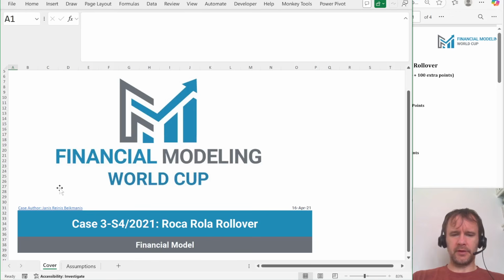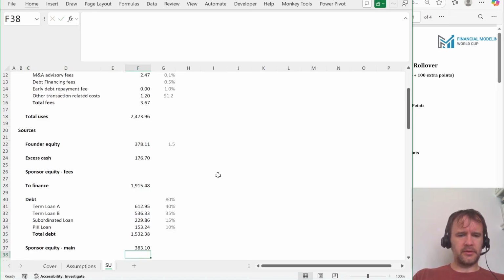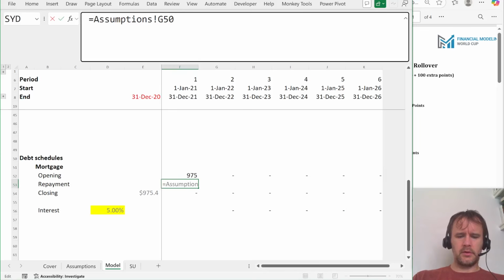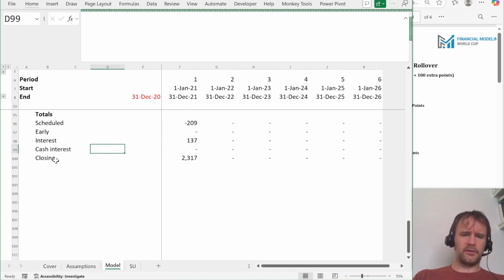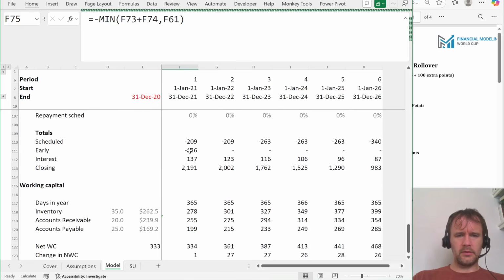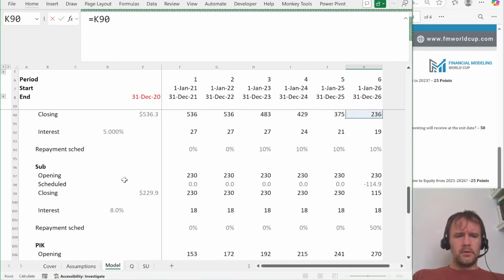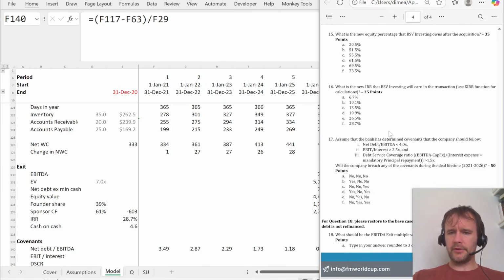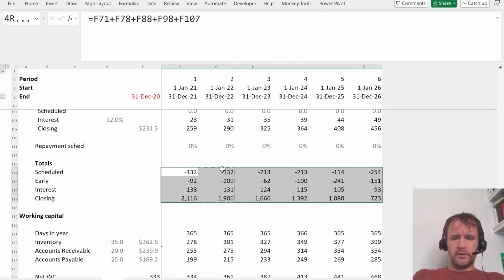Modelling a Leveraged Buyout (LBO) with management roll-over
Ahead of this weekend's Financial Modeling World Cup round (with a main question on leveraged buyouts), this is my walkthrough of the Roca Rola Rollover, an earlier FMWC question by Janis Beikmanis about an LBO with a management rollover.

Sections
00:00 Introduction
03:11 Sources & uses
09:27 Income statement
11:35 Debt schedules
22:15 Working capital
24:46 Cash flow and early repayments
28:50 Checks and answering questions
33:45 Exit and return calculations
39:18 Debt covenants
45:22 My silly mistakes